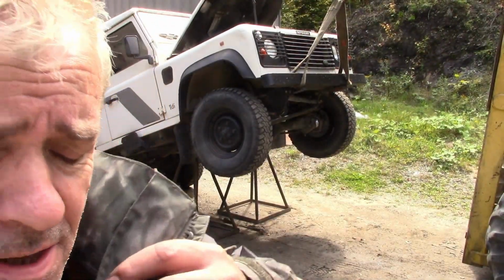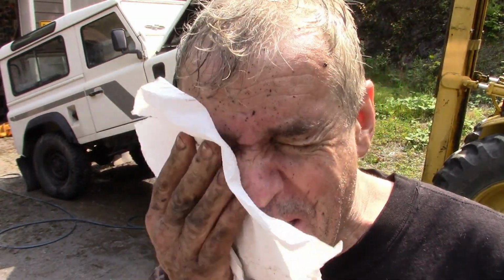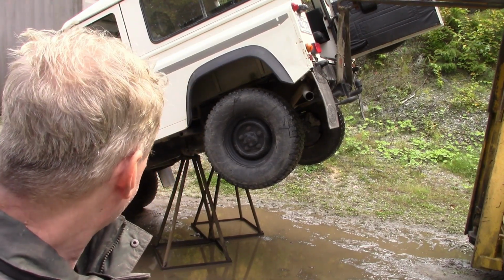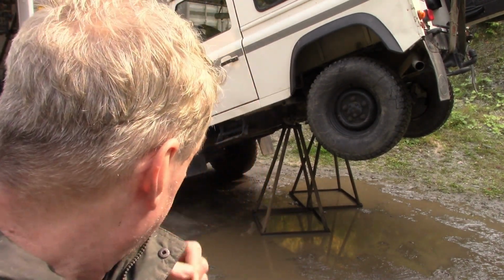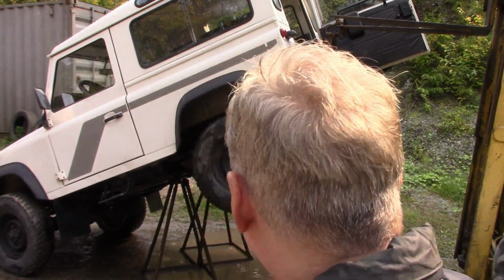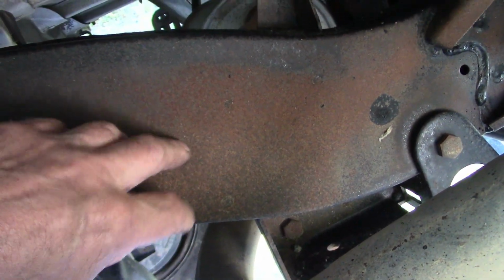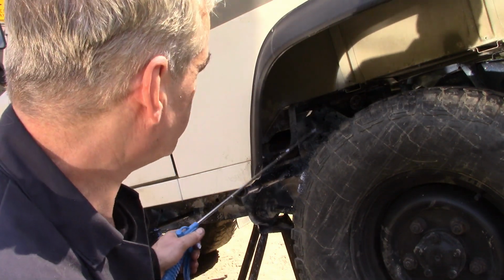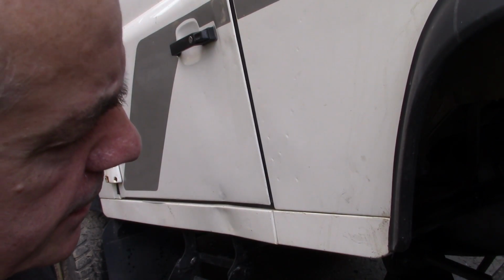Rustproofing a Defender 90 Part 1